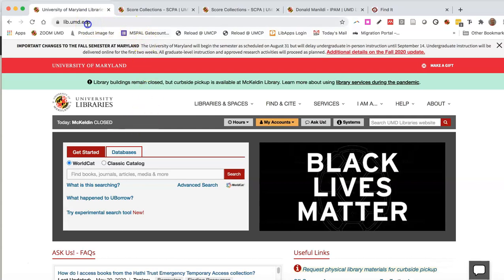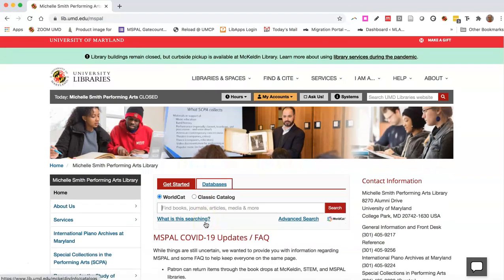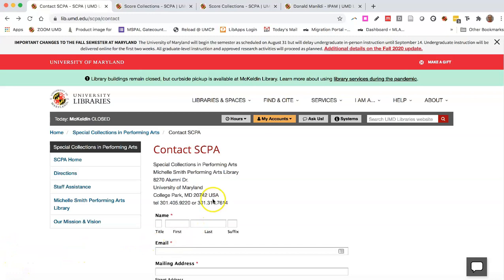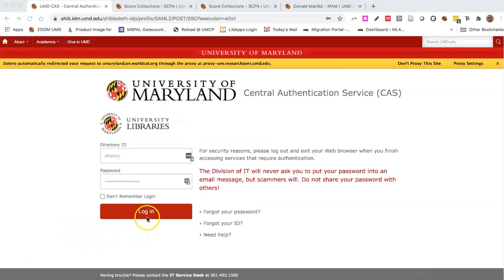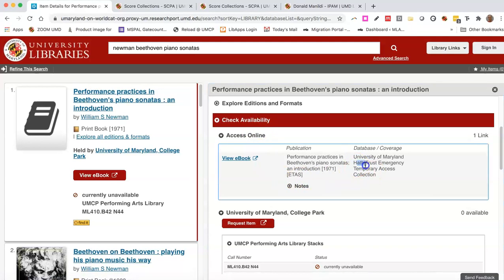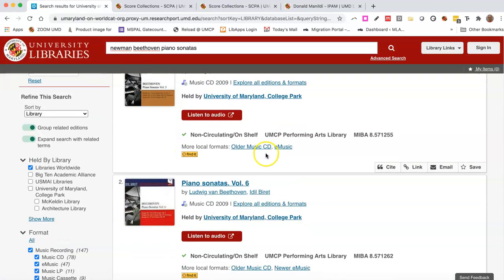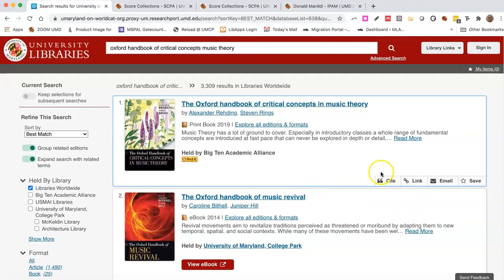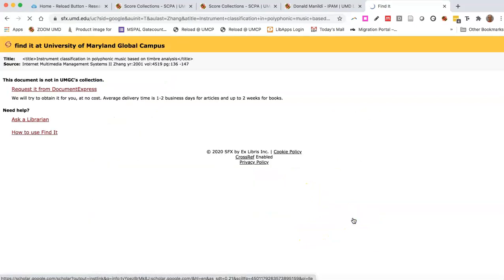MUSC 648 Library Intro